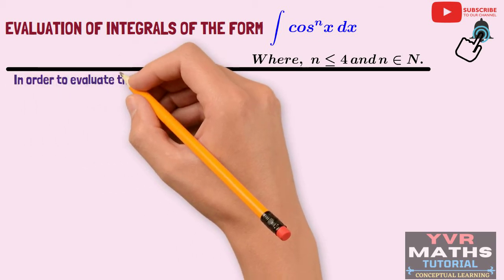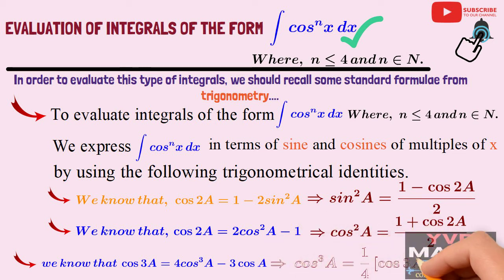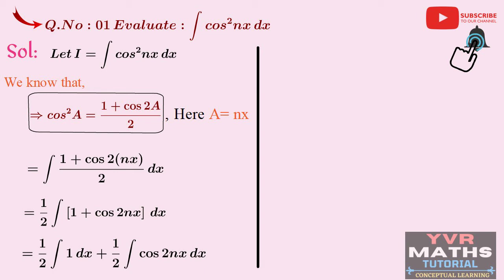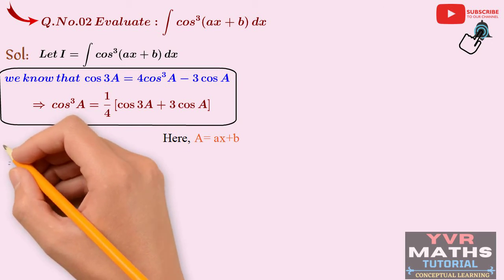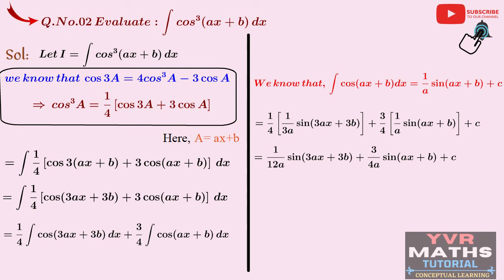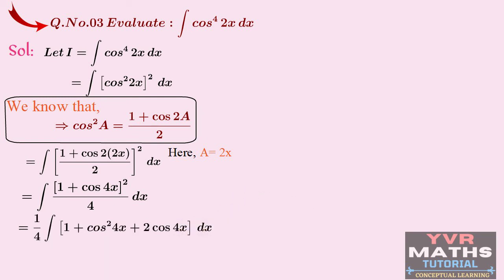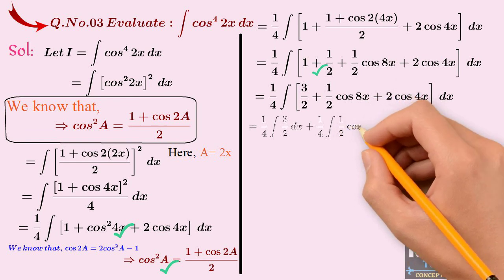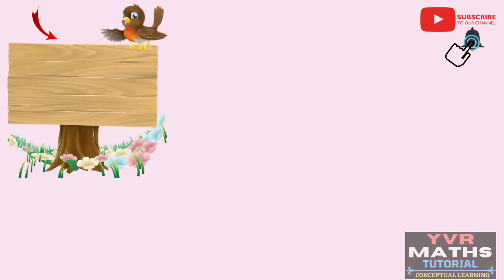EVALUATION OF INTEGRALS OF THE FORM ∫cos^n x dx,n≤4,n∈N||CLASS12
EVALUATION OF INTEGRALS OF THE FORM ∫cos^n x dx
To evaluate integrals of the form ∫sin^m x dx,  ∫cos^m x dx, where m≤4, m∈N we express ∫sin^m x dx and  ∫cos^m x dx in terms of sine’s and cosines of multiples of x by using the following trigonometric identities:
 sin^2 x=(1- cos⁡2x)/2
 cos^2 x=(1+cos2x)/2
 sin⁡3x=3 sin⁡x-4 sin^3 x
 cos⁡3x=4 cos^3 x-3 cos x

👇You can also say this video is About 👇
integrals,
indefinite integrals,
class 12 integrals,
indefinite integrals concept,
integrals concept,
cbse class 12 maths,
iitjee integrals,
indefinite integrals of special functions,
indefinite integrals tricks,
integrals jee mains,
indefinite integral calculus,
indefinite integration one shot,
indefinite integral properties,
indefinite integral class 12,
indefinite integral shortcut tricks,
indefinite integral jee advanced,
EVALUATION OF INTEGRALS OF THE FORM ∫cos^n x dx, n≤4, n∈N
EVALUATION OF INTEGRALS OF THE FORM ∫sin^n x dx, n≤4, n∈N